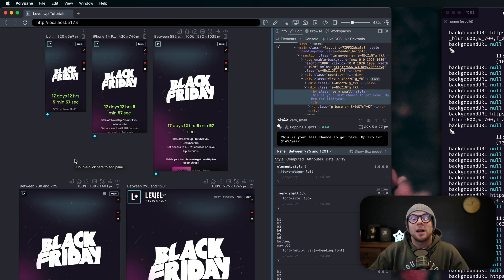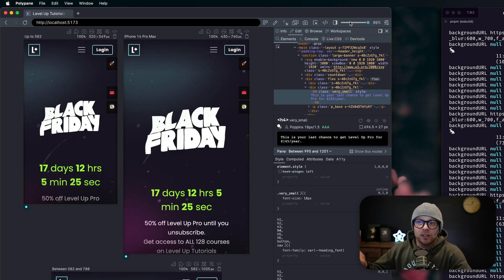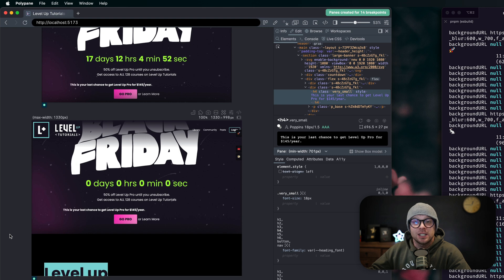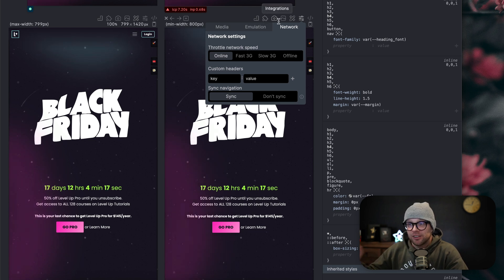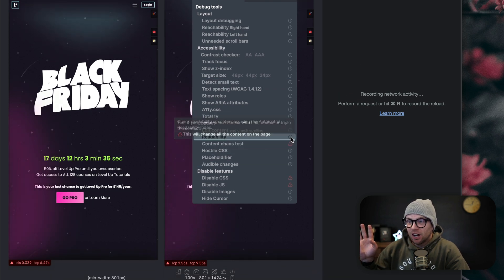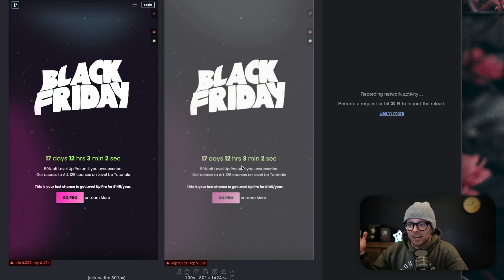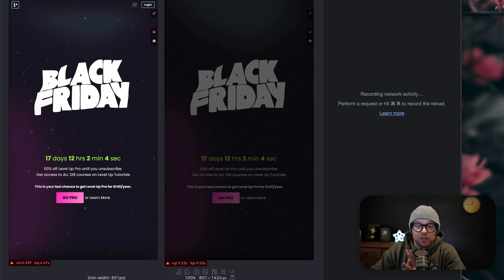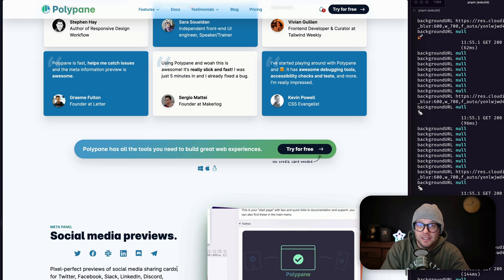My New Favorite Dev Tool - What Is Polypane?